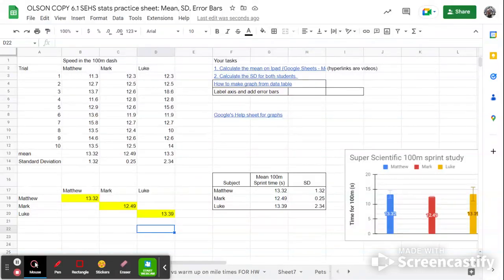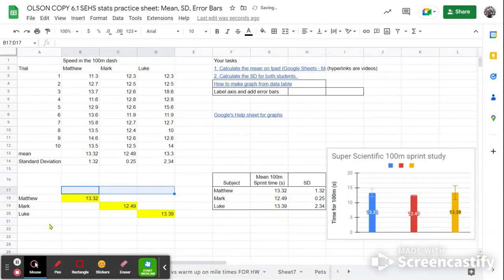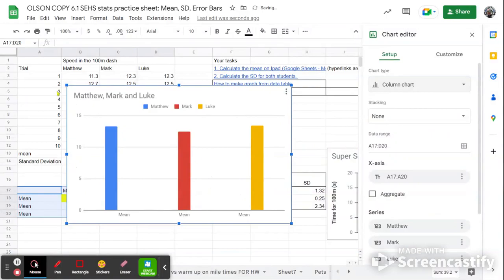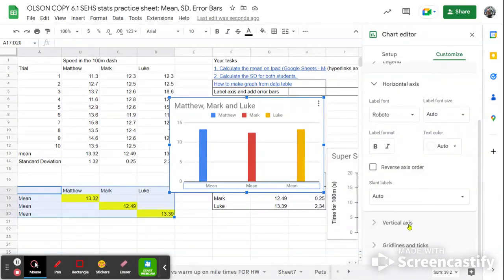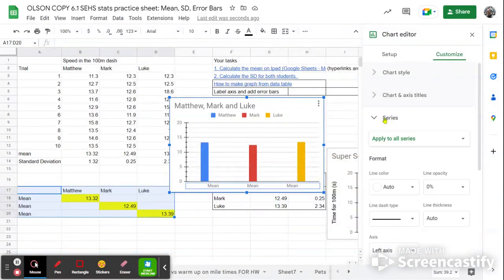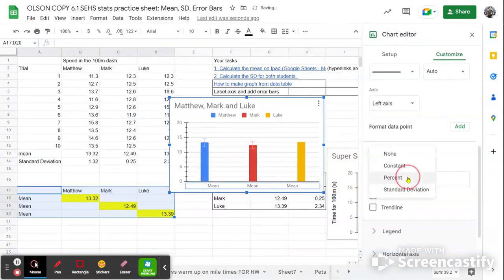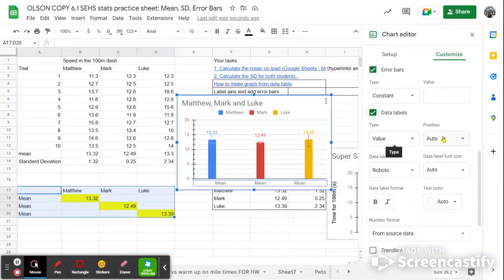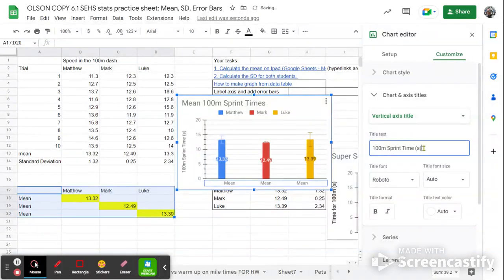Inserting Bar graph with Error Bars in SHEETS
SEHS 6.1, Google Sheets, inserting charts